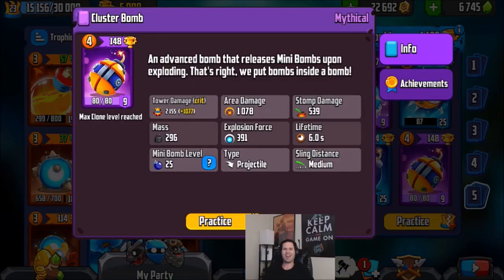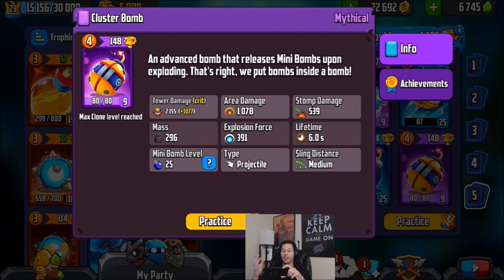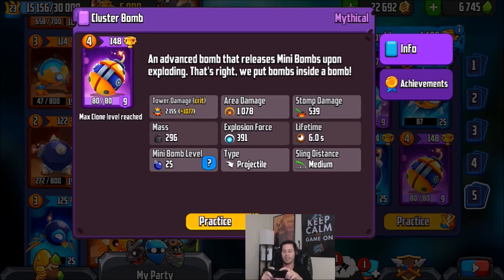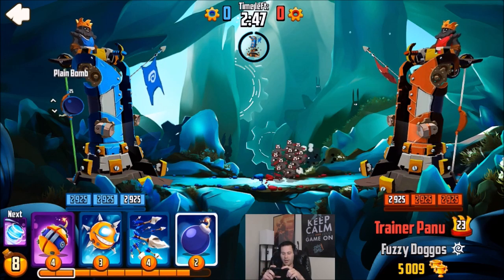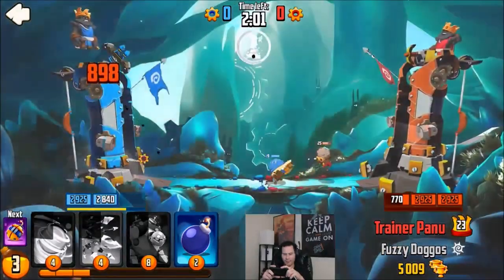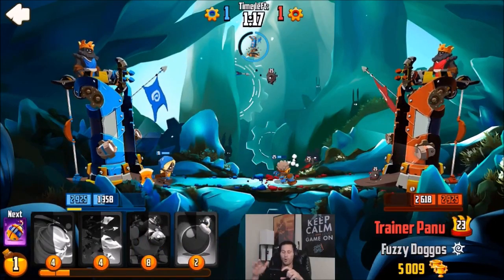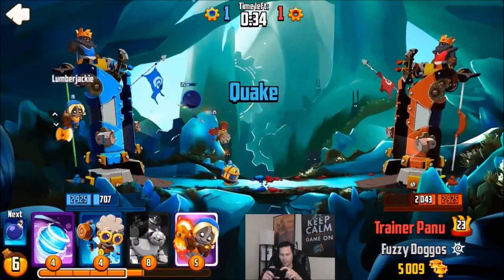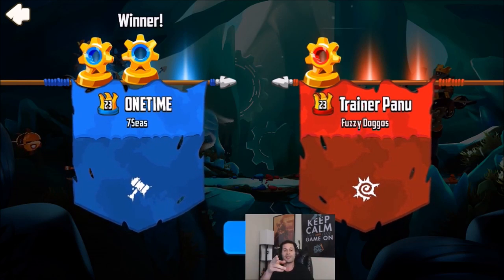Cluster Bomb Maxed OUT Level 9 GAME PLAY Badland Brawl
Explaining how I use Cluster Bomb.. Also quick Game Play of how the Clone in action! Enjoy